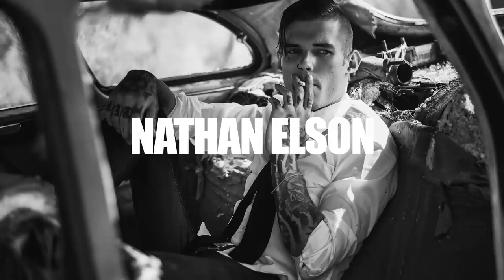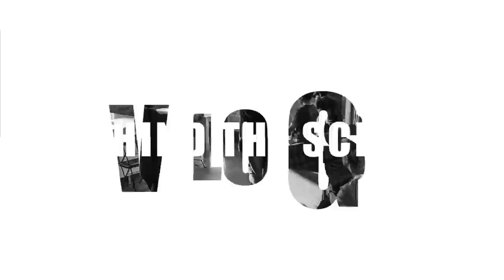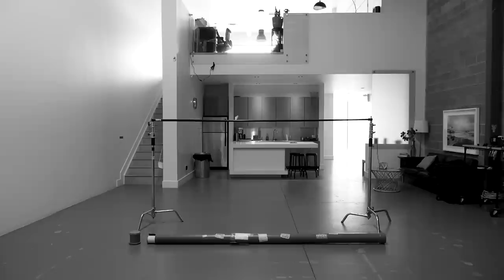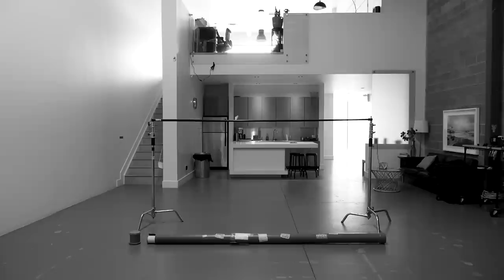Best Custom Painted Backdrop - Unique Backdrops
SEND STUFF TO:
Nathan Elson
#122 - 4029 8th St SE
Calgary, Alberta
T2G 3A5
Canada